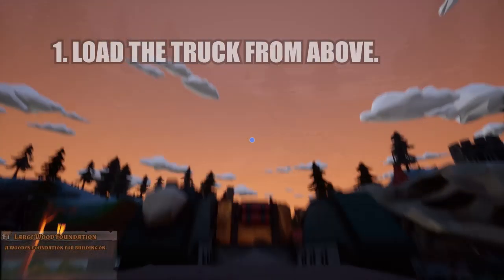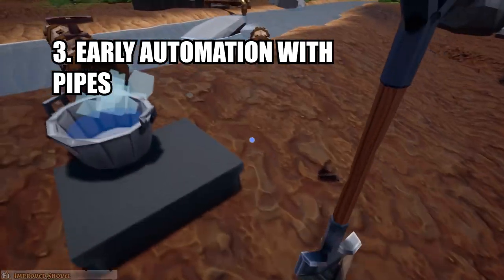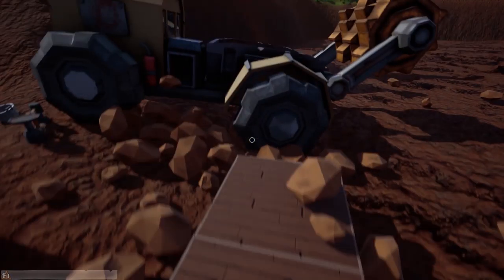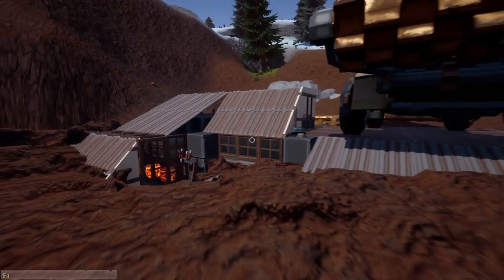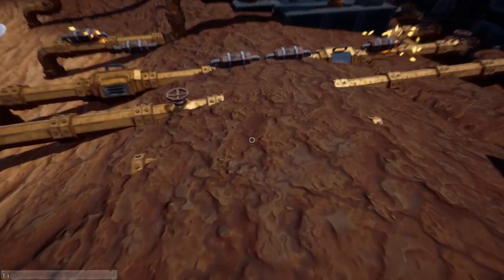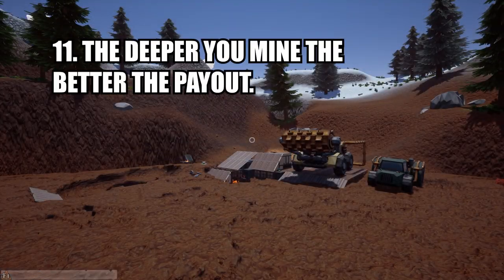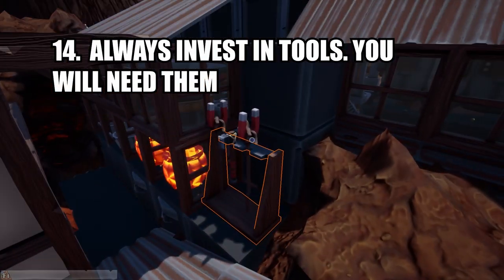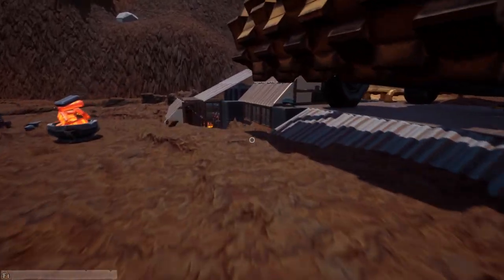15 Top Tips Everyone Should Know In Hydroneer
Hey guys welcome back to Hydroneer and today we're talking about a 15 tips all players need to know in Hydroneer.

Don't worry we have plenty more guides planned.

Hydroneer is a mining sim with base building and factory building elements (Hence why it's so good! - and no I'm not being paid to say that)
It has an adorable artstyle, some hilarious bugs and is all about getting rich with that shiny metal we all know about! That being said if you get bored, build a house and decorate or why not go fishing!

As always if you did enjoy the video show it some like by hitting the thumbs up and if you want to see more don't forget to subscribe and let me know what you think of the game in the comment section below!